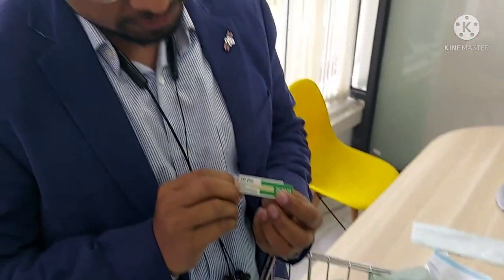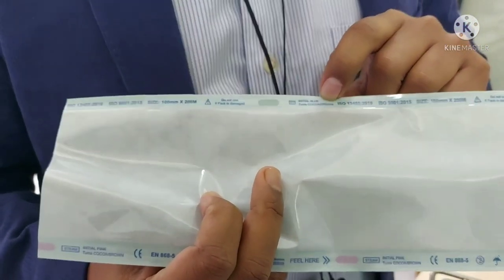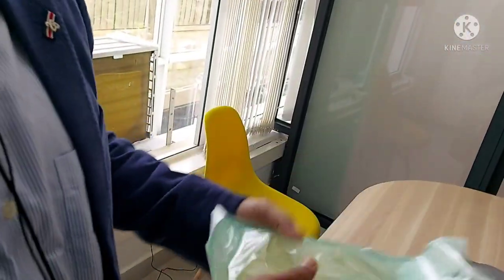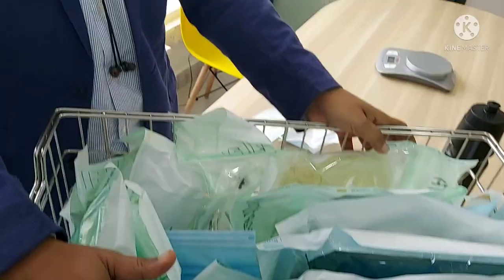HOW TO DO ETO STERILIZATION PROCESS FOR OPHTHALMIC EQUIPMENTS??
Dr.kishor satpute (Vitreo-Retina surgeon )